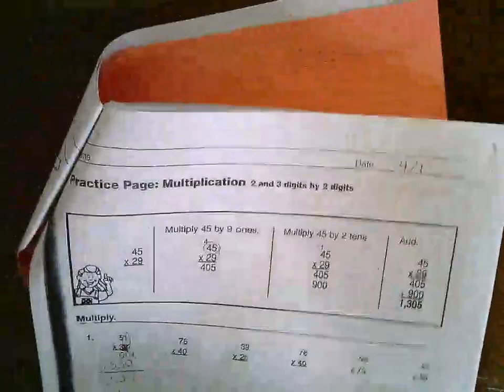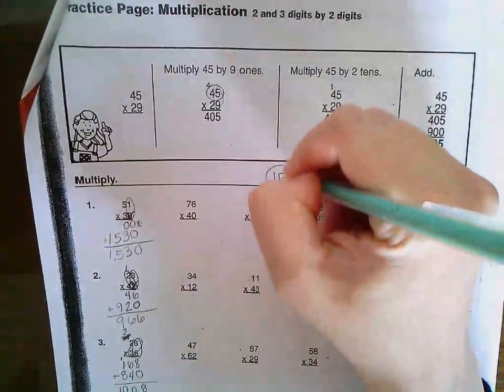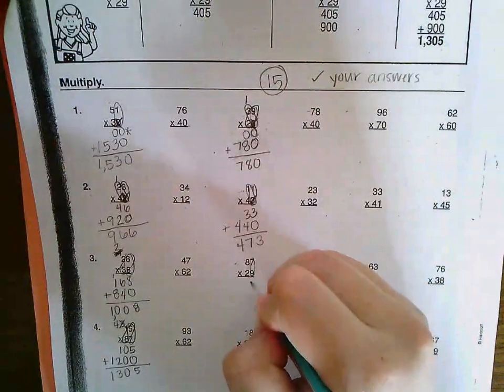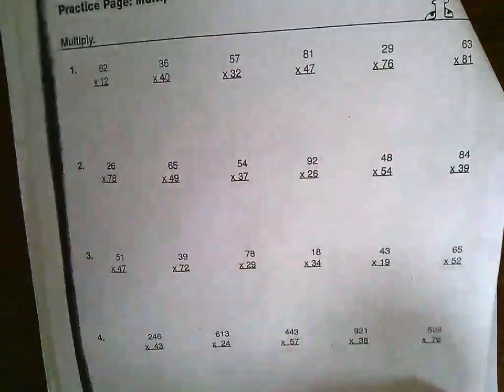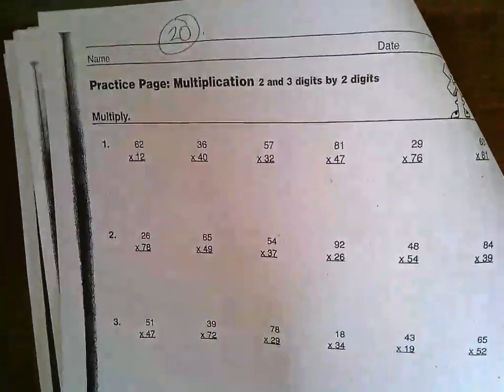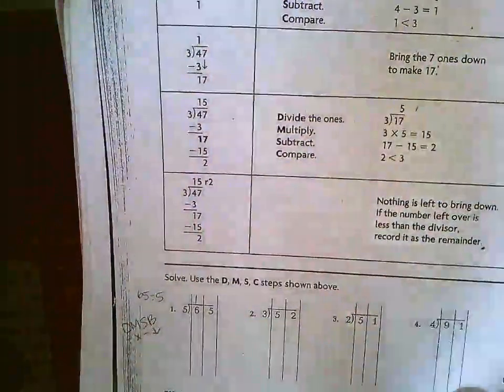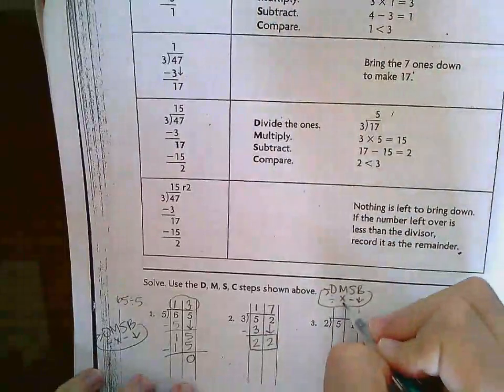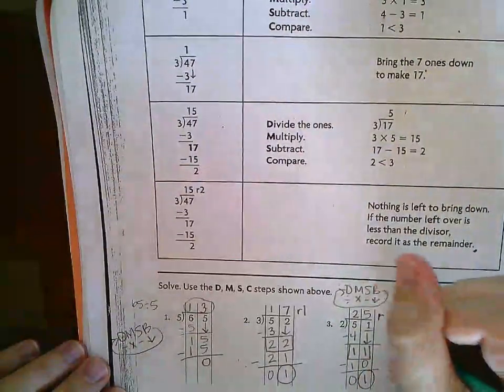April 1, 2020 - Math Assignment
April 1 math assignment
Multiplication of 2 digit by 2/3 digit numbers
Long Division